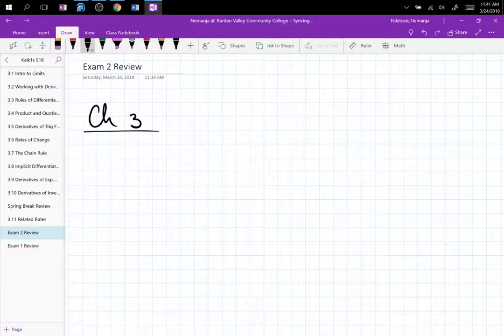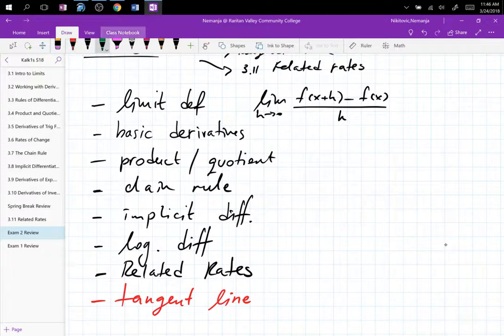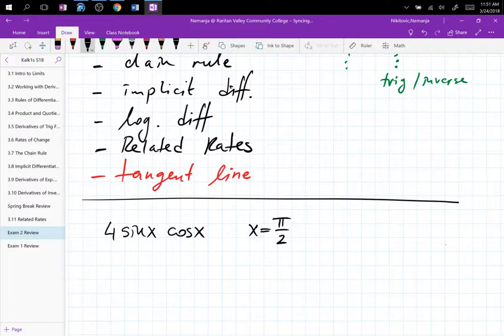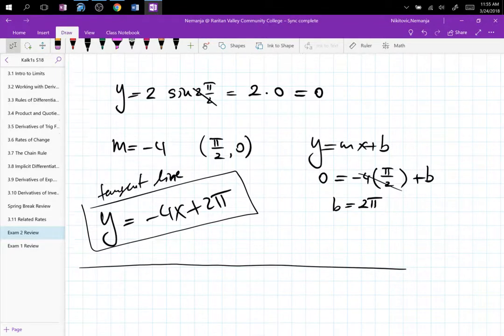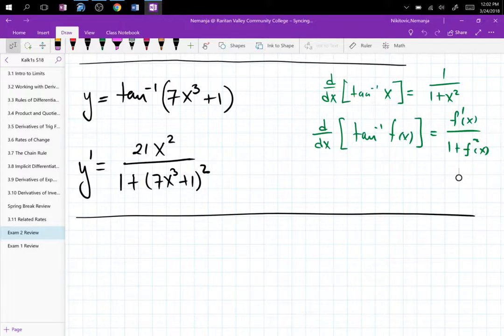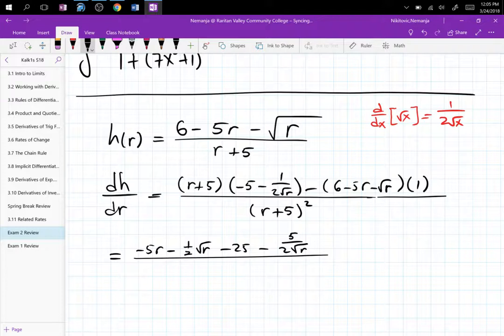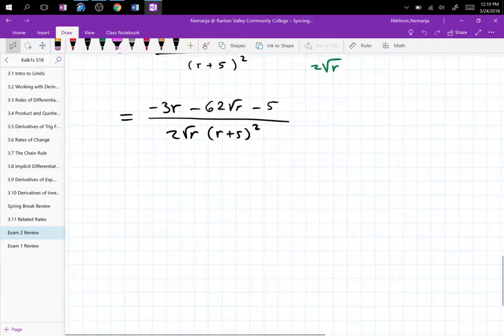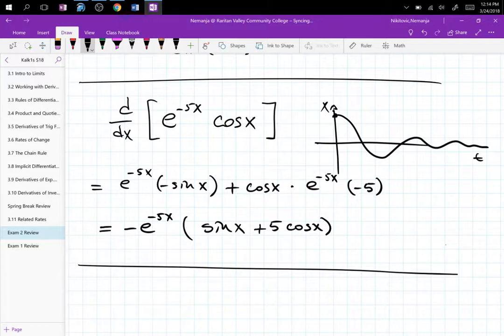Nik's Live Calculus Stream (Calculus1 Exam 2 Review)